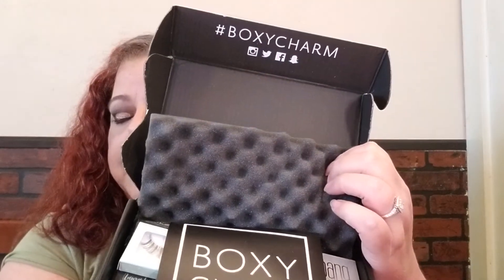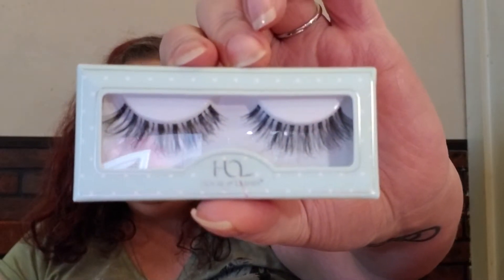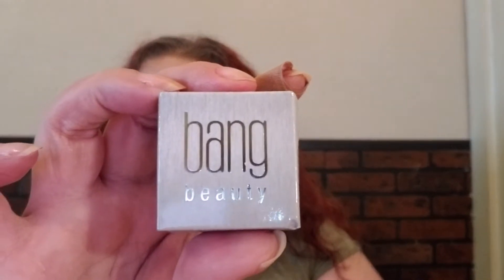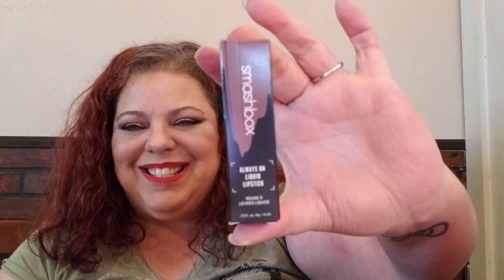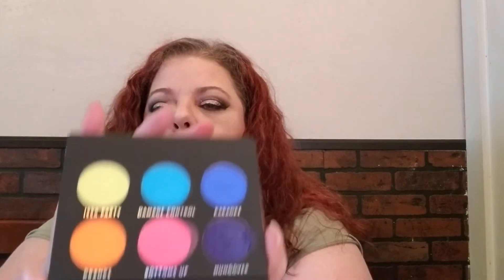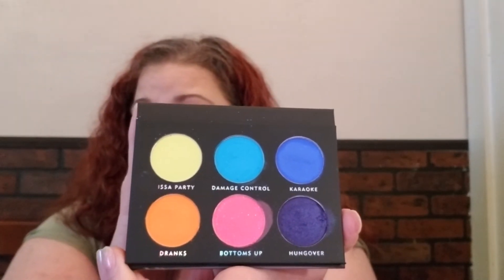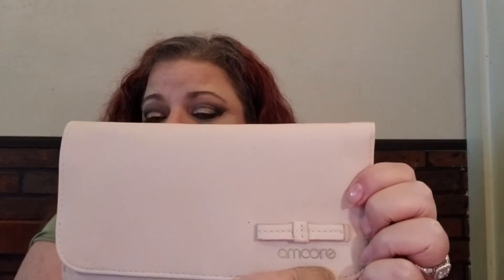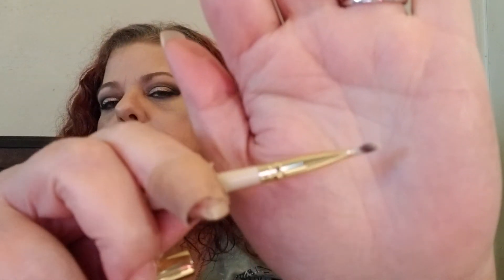Boxycharm August 2018, Laura Lee Party Animal palette & giveaway sneak peek!!!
This is my first Boxycharm. I am so excited to get it!! I was definitely not fond of the lippie color though. The cost of the subscription is $21 a month. I do not receive any money. However, if you use my link and code, we can both get a Becca highlighter!!

Code:
Linda-IWHMSNUG

House of Lashes - $12
Adesse Cuticle Oil  - $18
Bang Beauty eyeliner  - $22
Smashbox Lippie  - $24
Wander Baggage Claim Gold Eye Mask - $13
Laura Lee Party Animal palette - $19
Total - $108

smartbeauty928

Smartbeauty

Smart Beauty